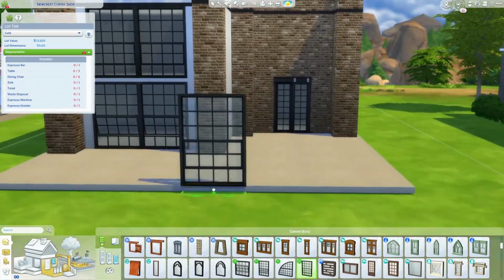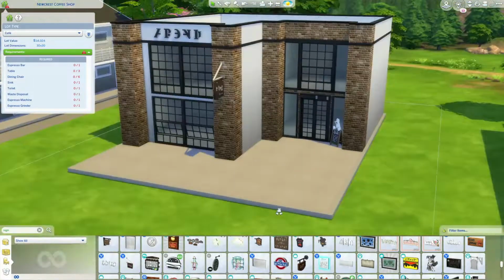☕ Newcrest Live in Cafe ･ﾟ✧ // NO CC // Sims 4 Speed Build ♡ 𐐪𐑂 °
OPEN FOR A SECRET

Mods Mentioned
⋆┈┈｡ﾟ❃ུ۪ ❀ུ۪ ❁ུ۪ ❃ུ۪ ❀ུ۪ ﾟ｡┈┈⋆

⋆┈┈｡ﾟ❃ུ۪ ❀ུ۪ ❁ུ۪ ❃ུ۪ ❀ུ۪ ﾟ｡┈┈⋆
♡ origin id: pyuppie

PC Specs
⋆┈┈｡ﾟ❃ུ۪ ❀ུ۪ ❁ུ۪ ❃ུ۪ ❀ུ۪ ﾟ｡┈┈⋆
♡ motherboard: asus rog strix b550-a
♡ cpu: ryzen 5 5600x
♡ gpu: nvidia geforce 1660 ti
♡ ram: g.skill z rgb 16gb

Peripherals
⋆┈┈｡ﾟ❃ུ۪ ❀ུ۪ ❁ུ۪ ❃ུ۪ ❀ུ۪ ﾟ｡┈┈⋆
♡ headset: sades mpower angel edition
♡ mouse: razer viper ultimate
♡ keyboard housing: gamakay lk67
♡ switches: akko sakura/vintage whites
♡ keycaps: unbranded milk & honey caps

F.A.Q
⋆┈┈｡ﾟ❃ུ۪ ❀ུ۪ ❁ུ۪ ❃ུ۪ ❀ུ۪ ﾟ｡┈┈⋆
♡ editing software: filmora 11
♡ audio software: audacity
♡ thumbnails: adobe photoshop 2022